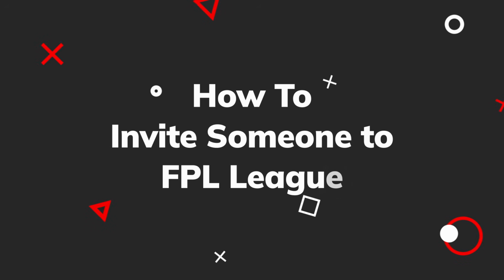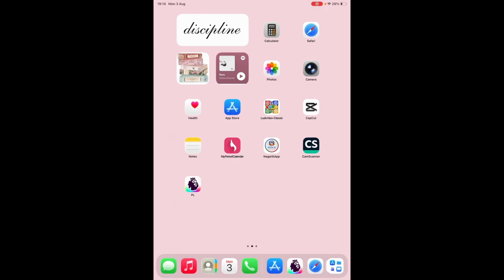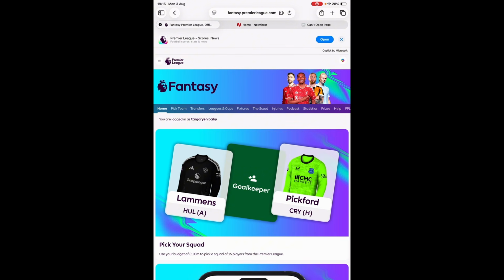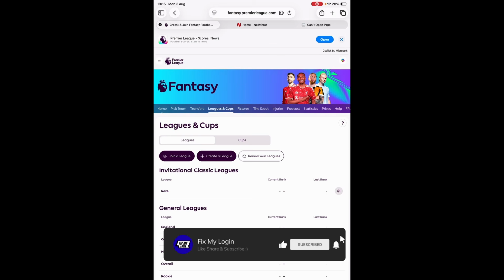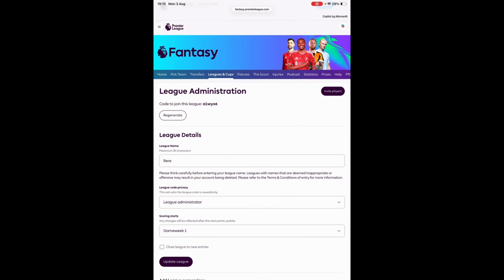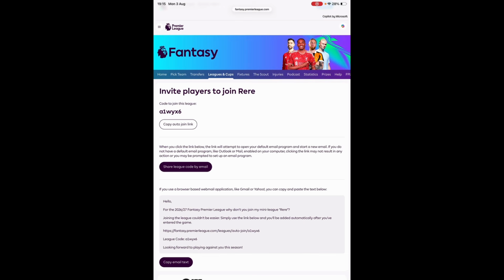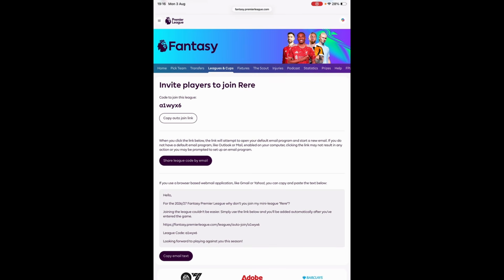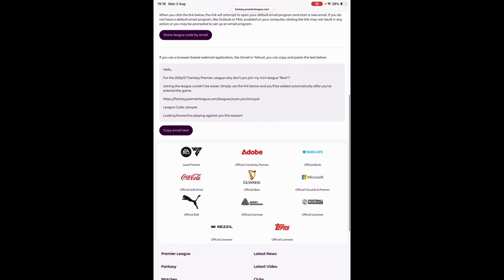How to Invite Someone to FPL League 2026 | Fantasy Premier League Tutorial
Want to invite your friends or family to join your Fantasy Premier League (FPL) league? ⚽🏆 In this step-by-step 2026 tutorial, I’ll show you how to invite someone to your FPL League and share your league details so they can join and compete with you.

What You’ll Learn in This Video:
✅ How to invite someone to your Fantasy Premier League league
✅ How to find and share your FPL league details
✅ How friends can join your private FPL league
✅ How to check if someone has joined your league
✅ Tips for managing your Fantasy Premier League league in 2026

Whether you’re creating a league with friends, joining a family competition, or simply want to add another manager to your FPL league, this tutorial will show you the steps you need to follow.

📌 Chapters:
⏱ 0:00 - Introduction
⏱ 0:10 - How To Invite Someone To FPL League